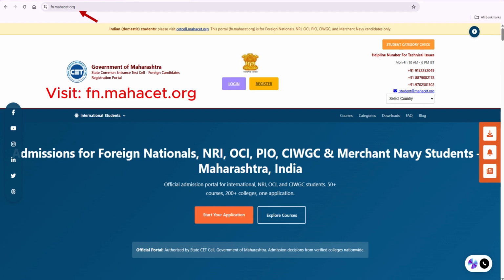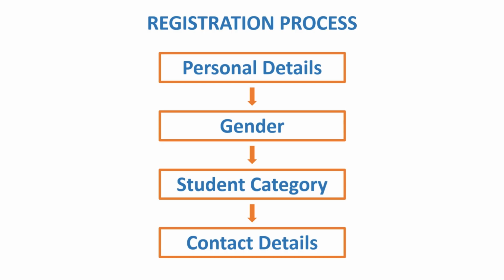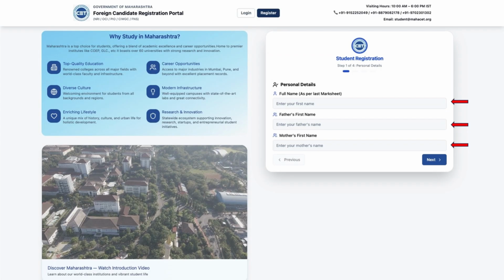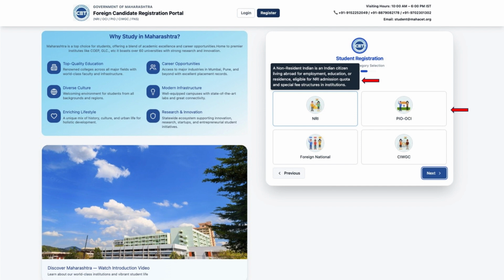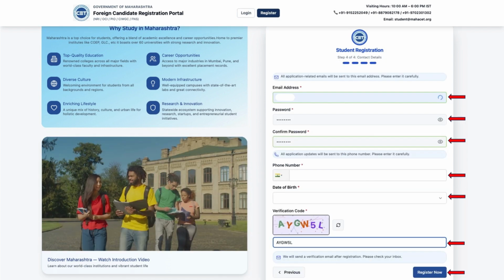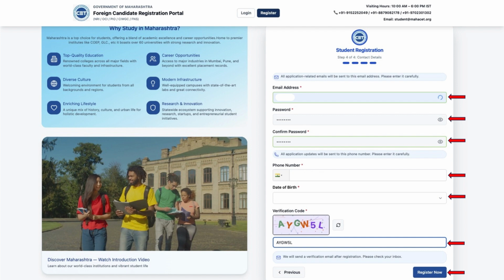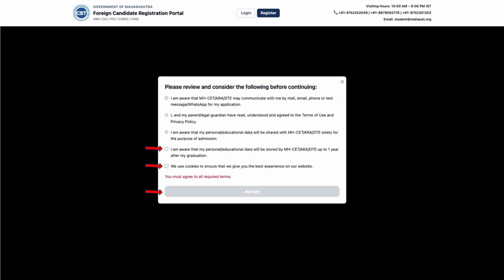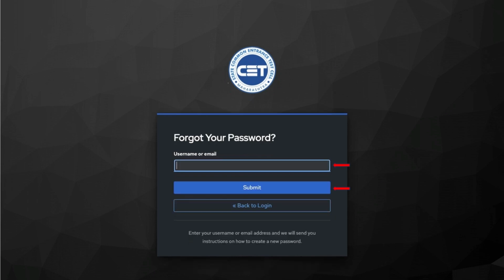Step 1: Registration Process on fn.mahacet.org | Complete Guide 2026-27